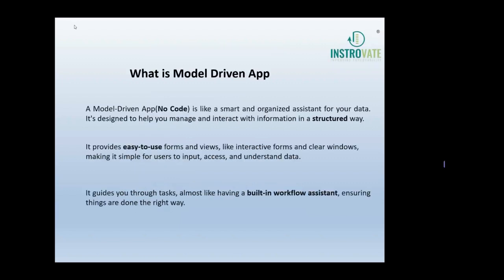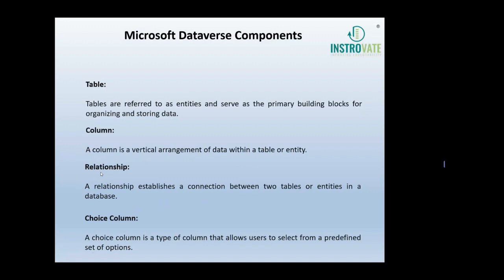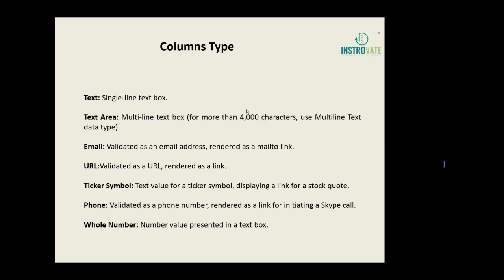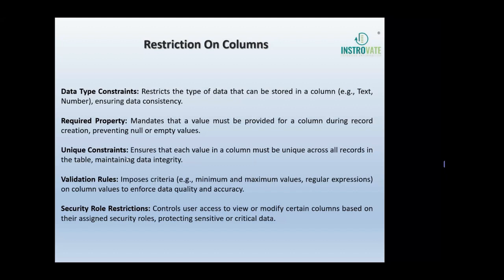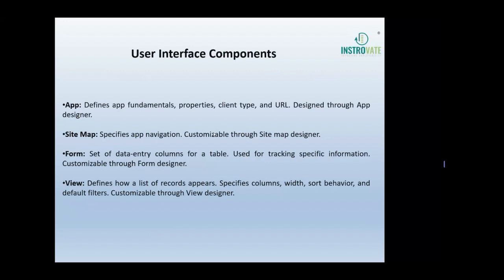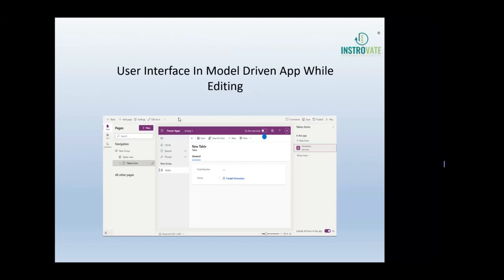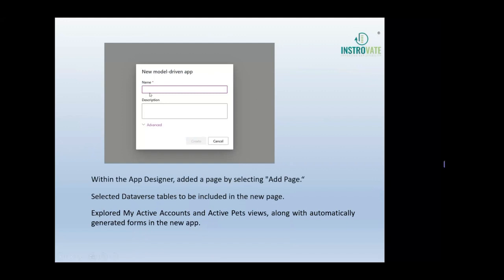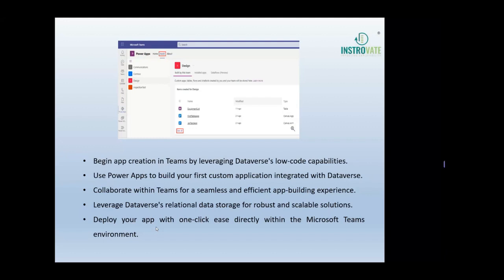Module 2 Model Driven App